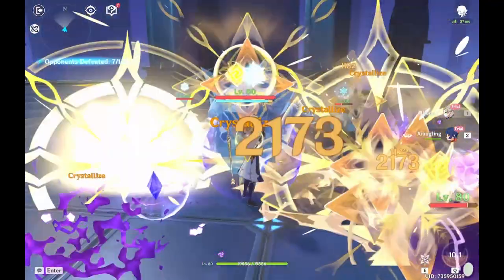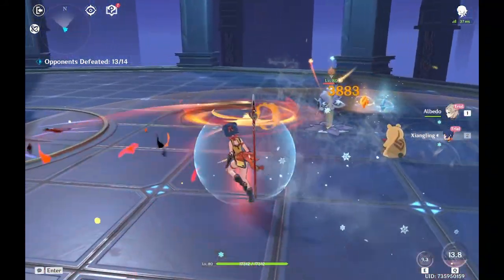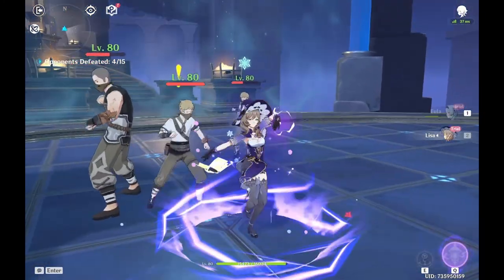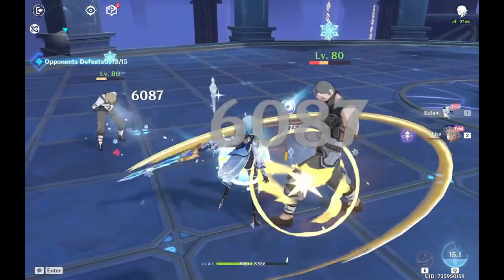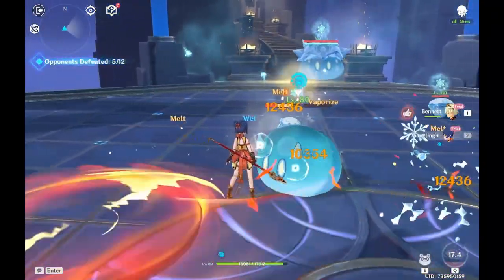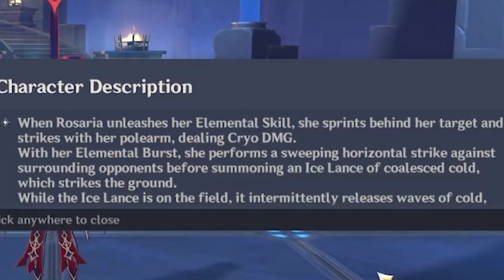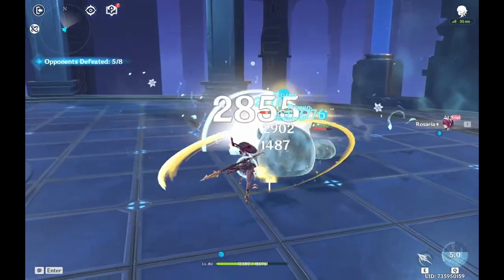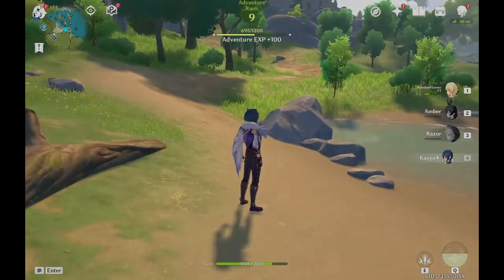Albedo, Eula, Bennett, Rosaria - Test Run - Genshin Impact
Genshin Impact have these Test Runs where you can try out the new heroes for free. However, they are time based so in the future, this video will be the only way you can experience this. My voice was not recorded live in this video. Some screen issues, probably because of my 15+ year old screen that can only got to 1440x900.

Characters:
Albedo
Eula
Bennett
Rosaria

00:00 Albedo
01:01 Eula
03:04 Bennett
04:34 Rosaria